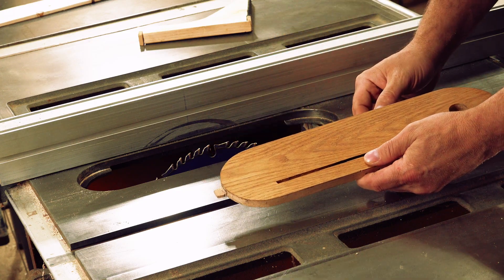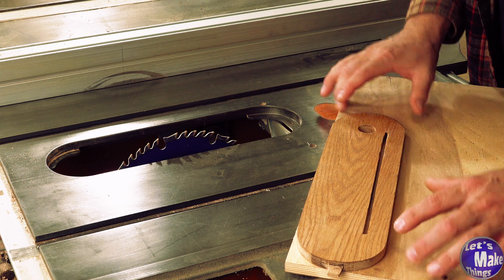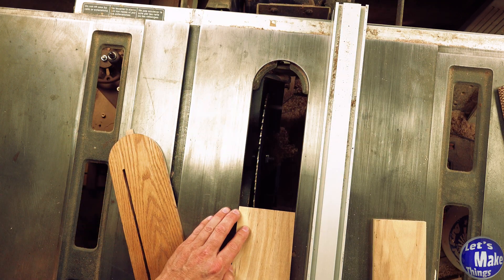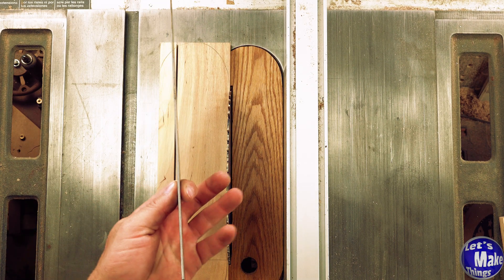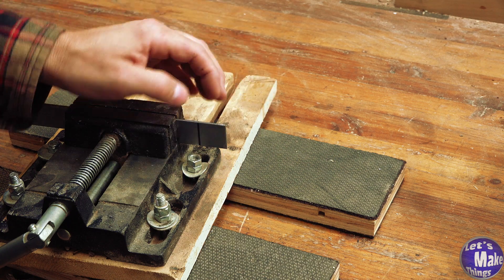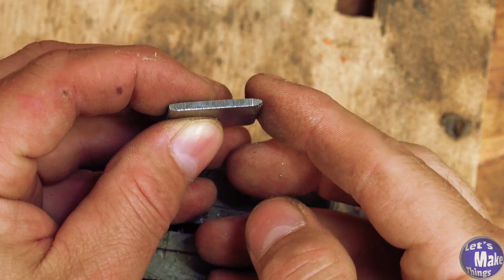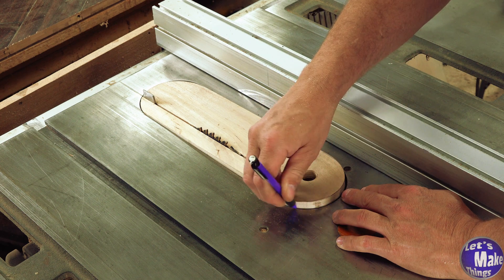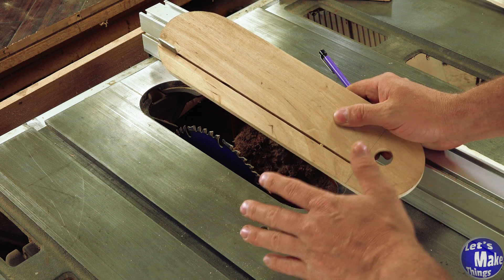Zero clearance insert (Table saw) with or without a splitter // Very easy build!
Zero clearance inserts help to prevent wood tear out.  With riving knives, you have to take off the riving knife to make one, but I'm going to show you how you can make one with a riving knife or with a splitter.

Michelle B
Keith Current
William L McNally
Jerry Adams
Zach Finch
Rich Lightfoot
Tutor the Barbarian
Mike Lornitis
Les N.
Gary G.
Doug N.

00:00 Intro
0:44 1. Cutting to Zero
2:59 2. Gap discussion
3:11 3. Splitter (pt 1)
4:02 4. Cutting to shape
4:25 5. Splitter (pt 2)
6:57 6. Sanding to fit
7:52 7. An easy gap fill
8:36 Credits (thanks guys)